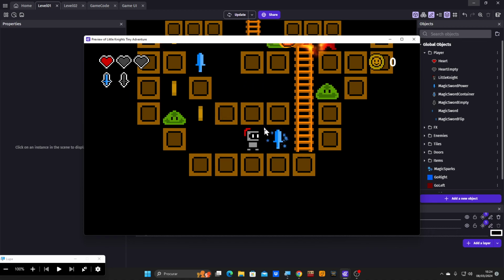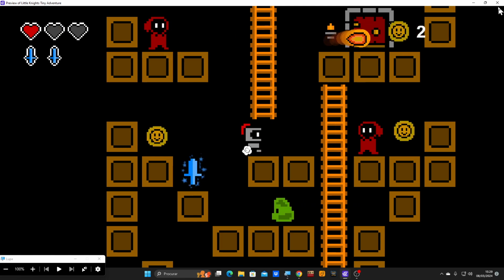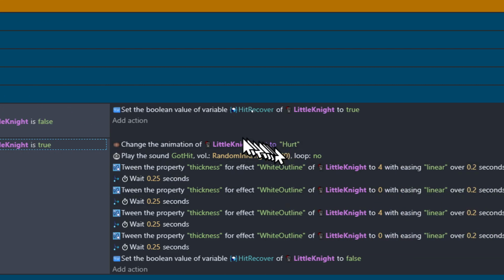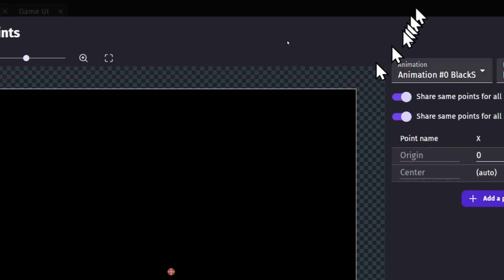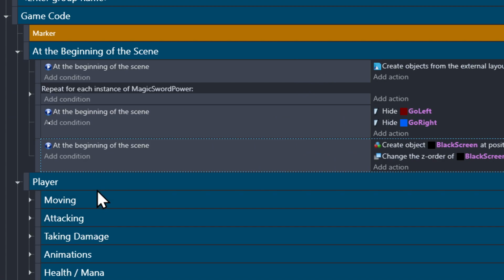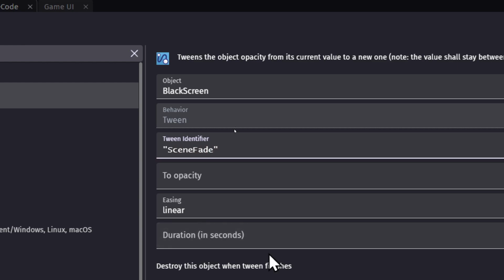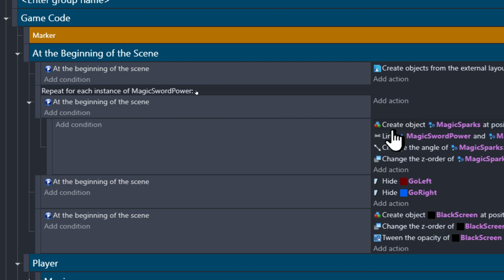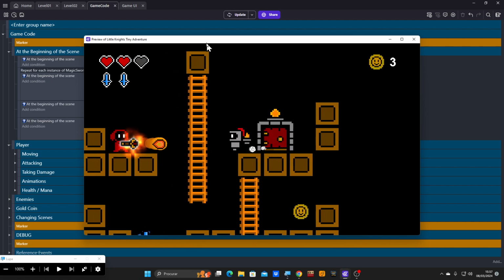(Beginners Guide Ep.20) Tweens and Repeats! Making a complete game in GDevelop.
In this episode ill give you a brief explanation of "Repeat for Each" and "Tween" with some practical examples.